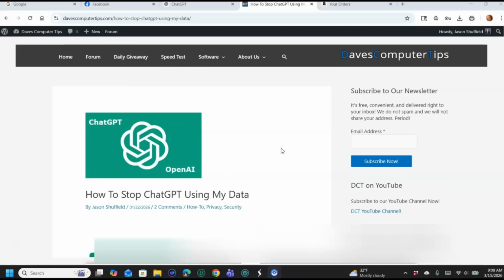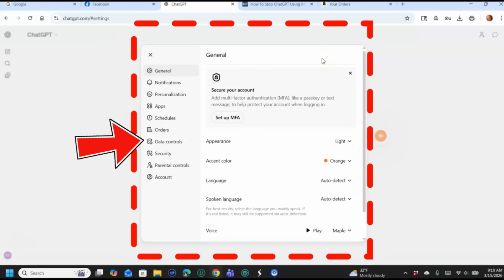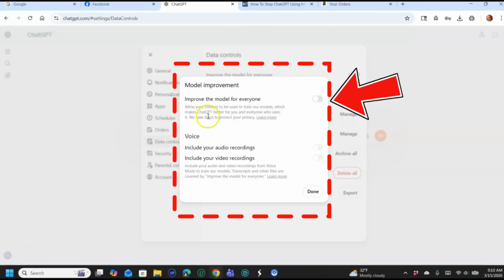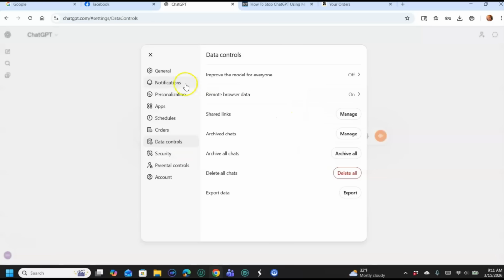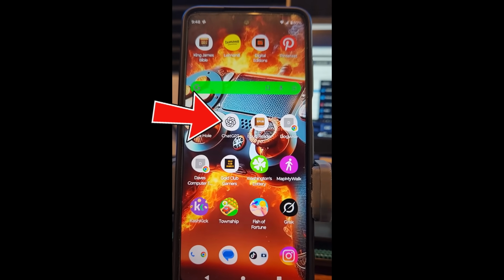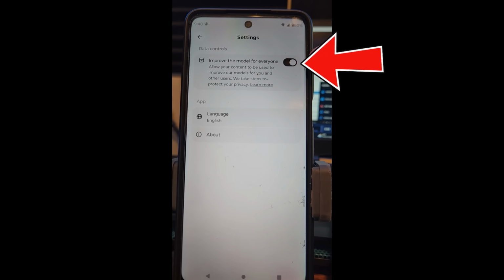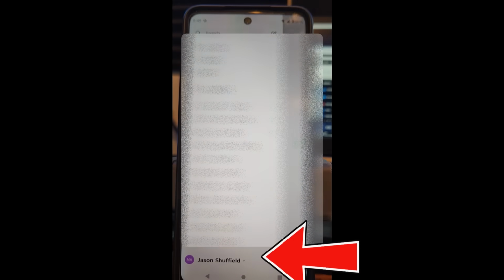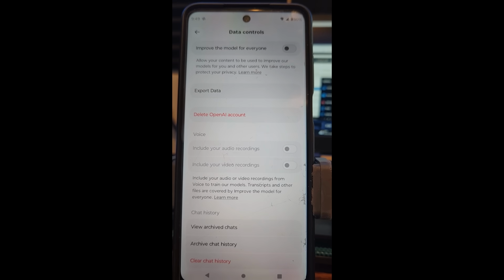How To Stop ChatGPT Using My Data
In this video I will show you how to stop ChatGPT from using your data to teach their AI.

Last week, we covered How to Create a Shortcut on your Android phone from Google Chrome. If you missed that, you can find it here:

This week, I wanted to jump off this subject and talk about ChatGPT. ChatGPT has been taking over the world in the last few years. Many people use it for their jobs or personal projects. I know many companies even use it for writing email and other projects. We might not like it, but ChatGPT is here to stay. So what are you going to teach us about it? Great question! I’m going to teach you how to disable it from using the questions that you ask it to teach its AI systems. You heard me right, the chat system takes your questions and uses them to teach AI. ChatGPT is sharing all your data with the network for training. I, personally, do not want this done since it takes my data to do it. In this article, I will show you how you can disable that setting. Before we jump into this important lesson, make sure to check out these other videos I have created for you:

Time to start our lesson on ChatGPT.